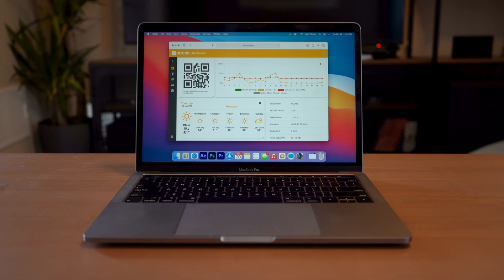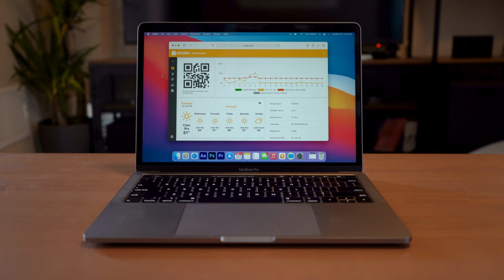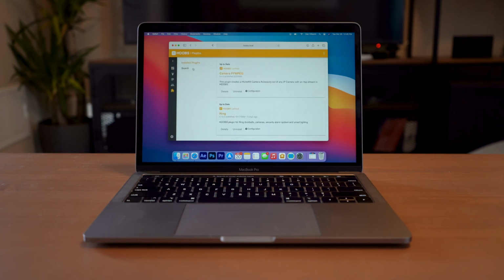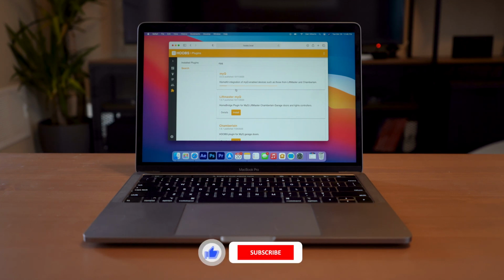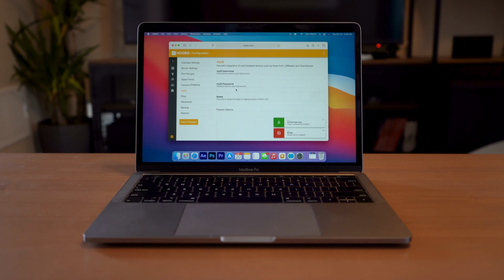Set Up MyQ Chamberlain Garage with HomeKit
Learn how to make your Chamberlain or MyQ garage door opener HomeKit compatible using HOOBS.

My Gear
Sony A7iii Camera